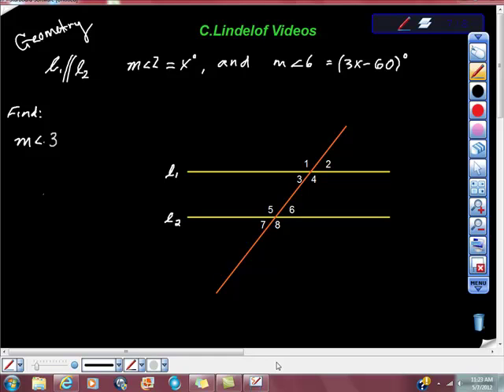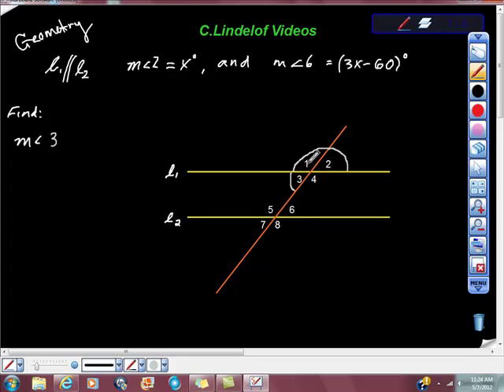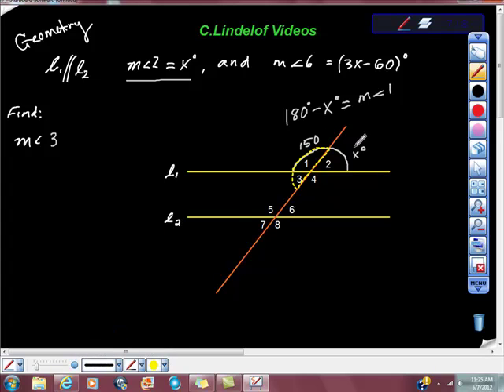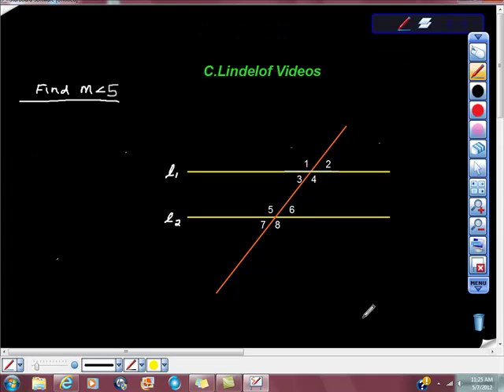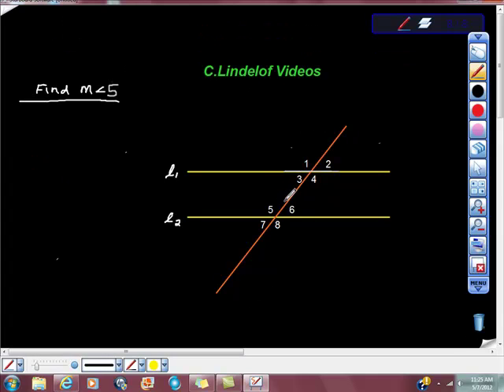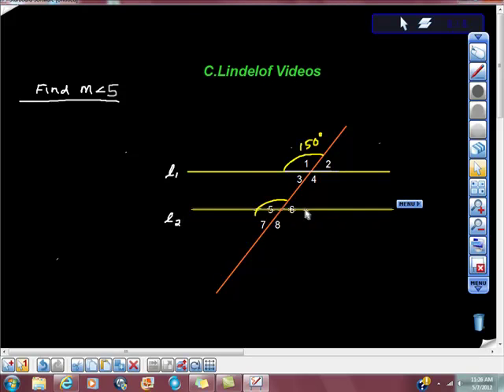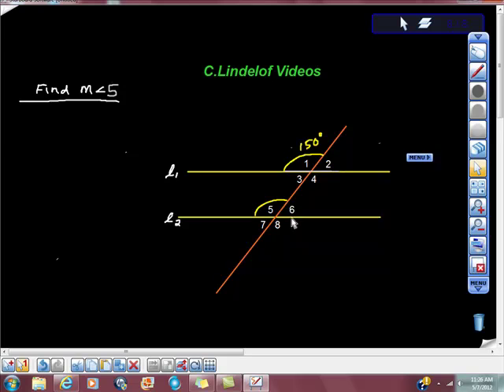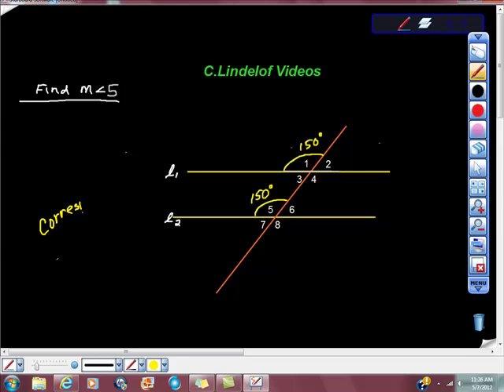Geometry Corresponding Angles and Vertical Angles Theorem